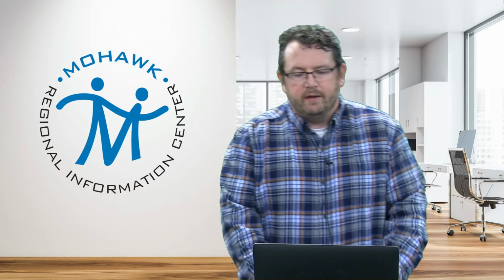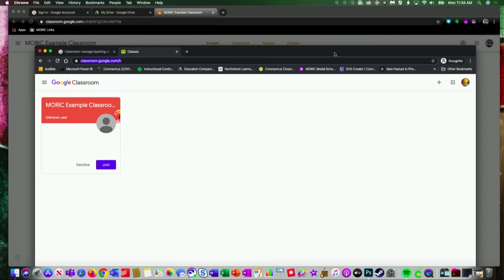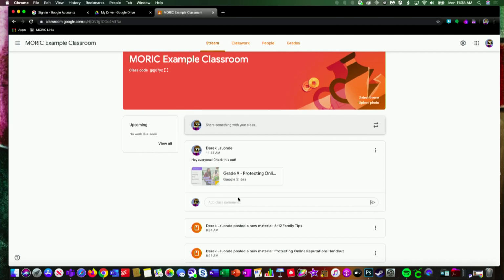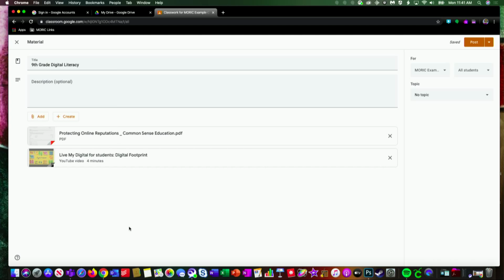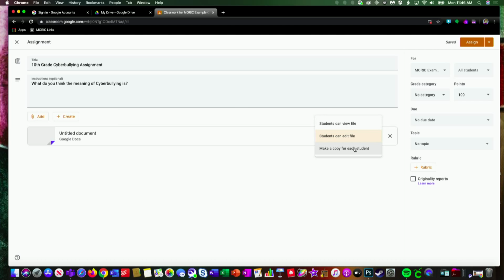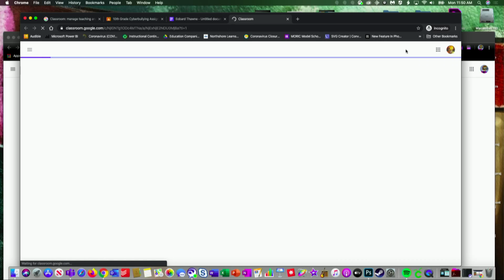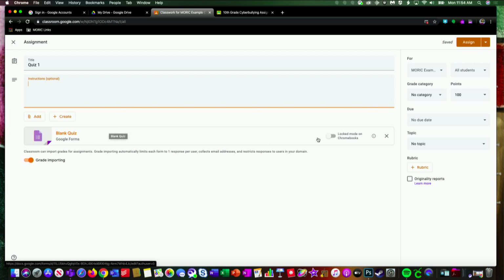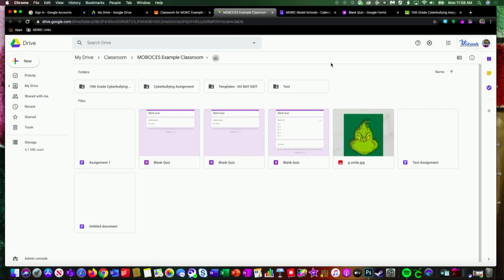INTEGRATION WEBINAR: Google Classroom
Join the MORIC Model Schools team for a 30 minute live webinar about creating an online classroom using Google Classroom. Learn how to create a class, enroll students, build assignments, hold class discussions, and upload resources. Appropriate for teachers of 2-12 grade students.